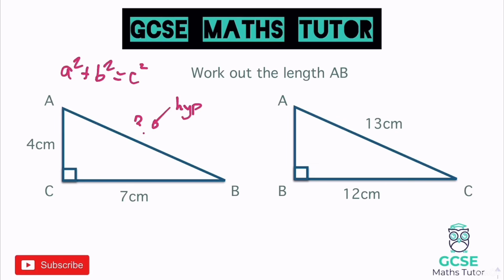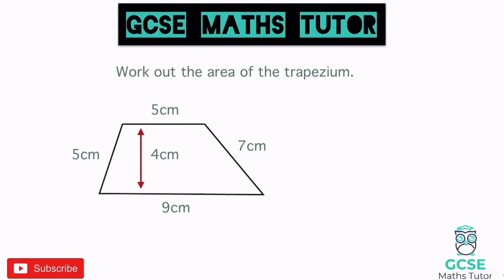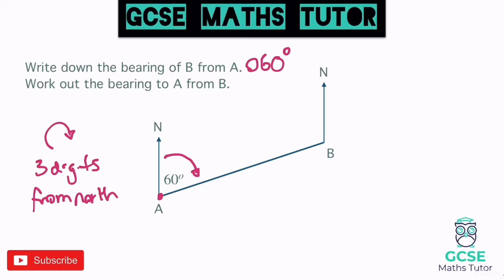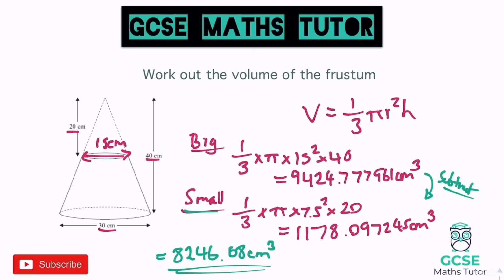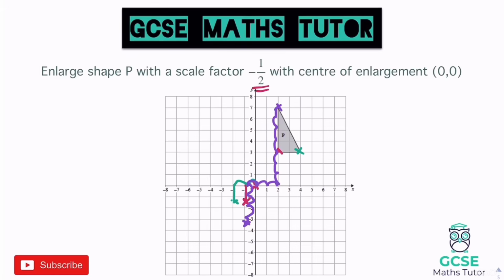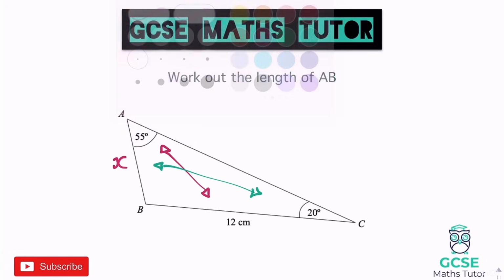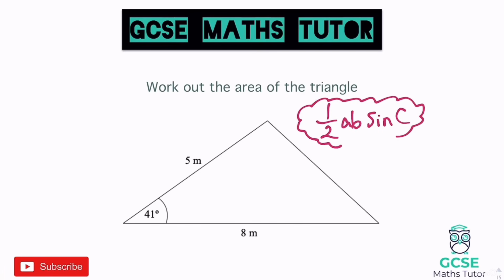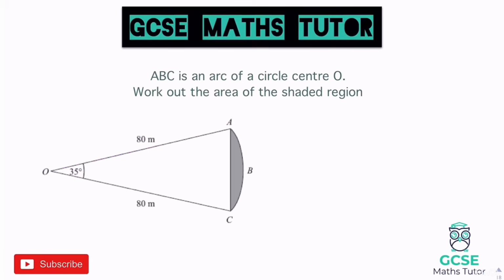All of Geometry in 1 hour!! Foundation & Higher Grades 4-9 Maths Revision | GCSE Maths Tutor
A video revising the techniques and strategies for all of the foundation & higher only Geometry topics that you need to achieve a grade 4-9 in you GCSE maths.

These topics are the essential ‘crossover’ and ‘higher only’ topics that appear on both the foundation & then higher only GCSE papers in the (9-1) maths GCSE. This however is not ALL of the question styles within the GCSE. Further videos can be found on the channel for a more in depth look at some of these ‘higher only’ topics.